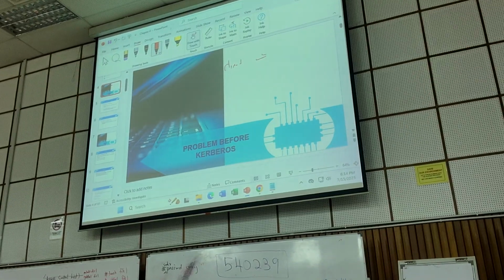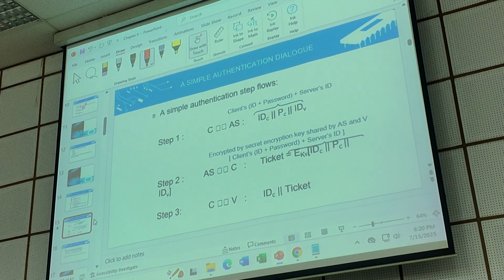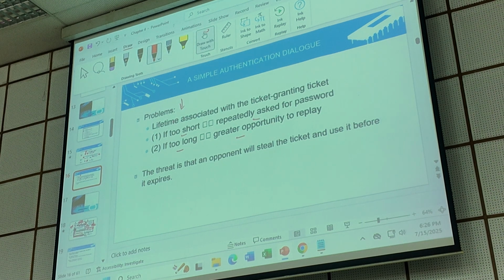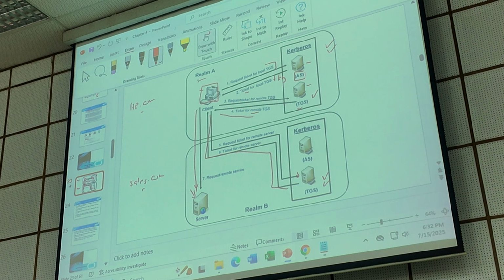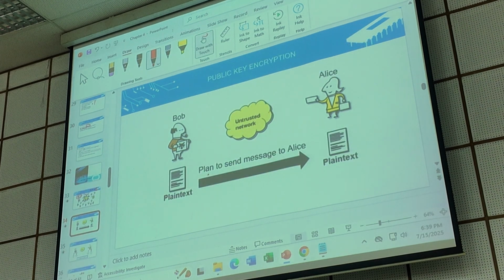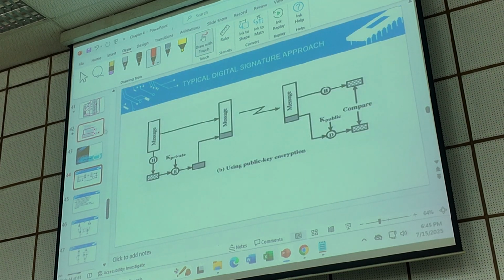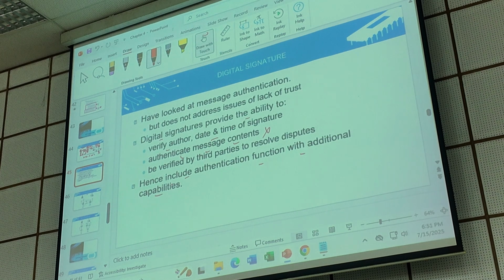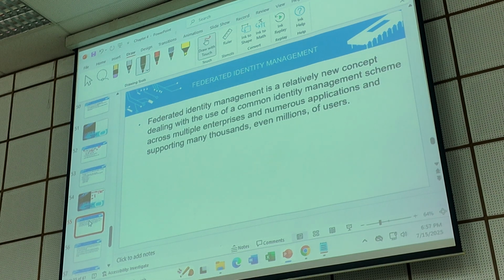Introduction to Internet Security Week 4